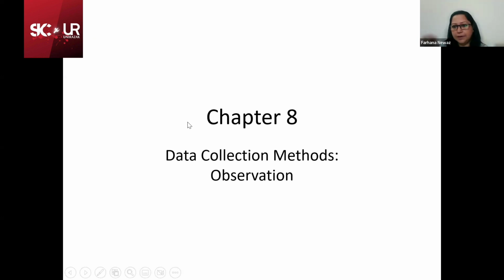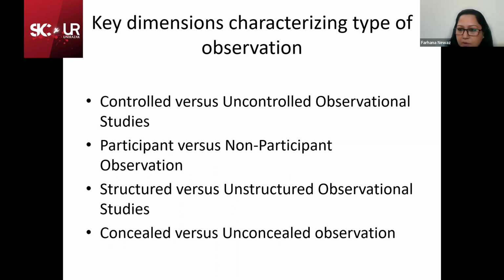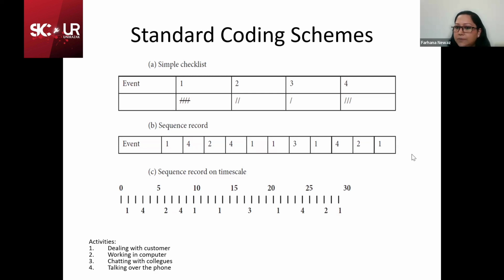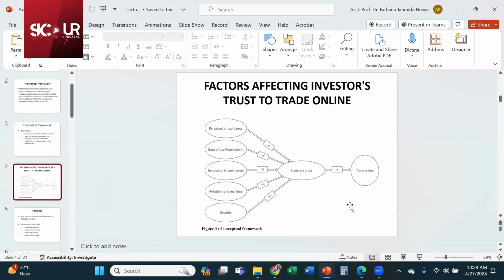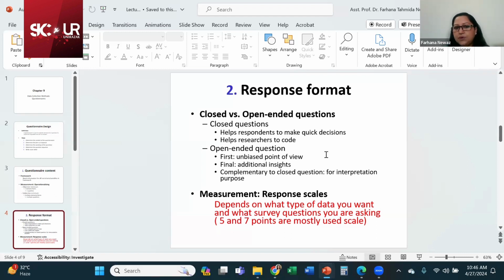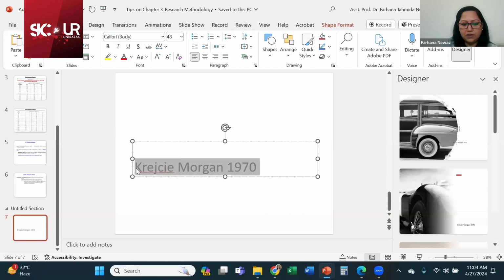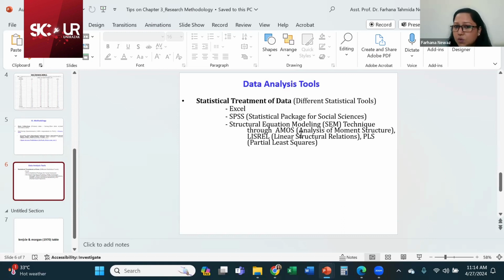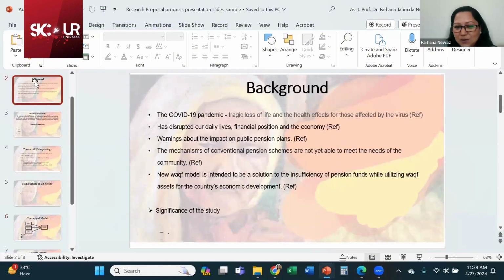GRES5113 RESEARCH METHODOLOGY - 27 APRIL 2024